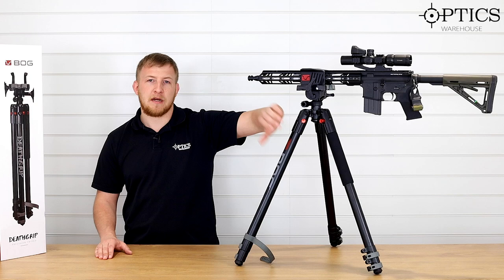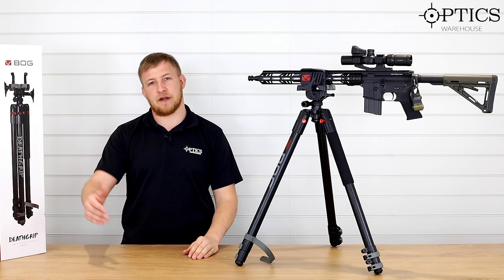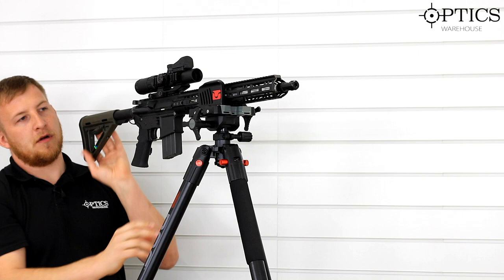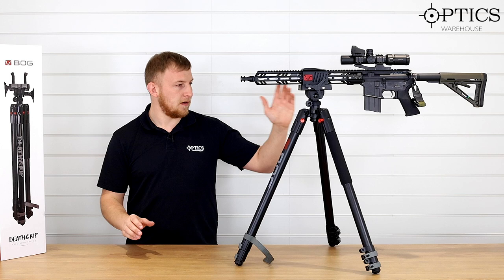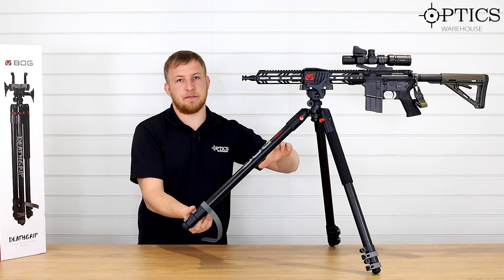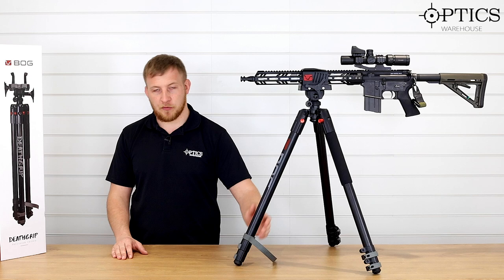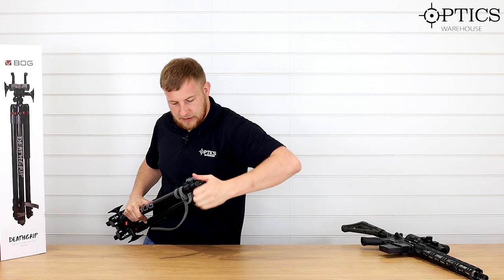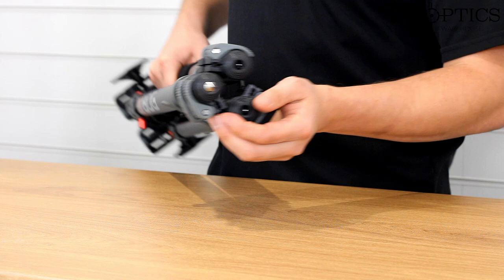Bog Pod Death Grip Tripod - Quickfire Review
Bog Pod Death Grip Tripod

John Farbrother - 2018 BFTA & WFTC Springer champion- takes a look at the Bog Pod Death Grip Tripod.